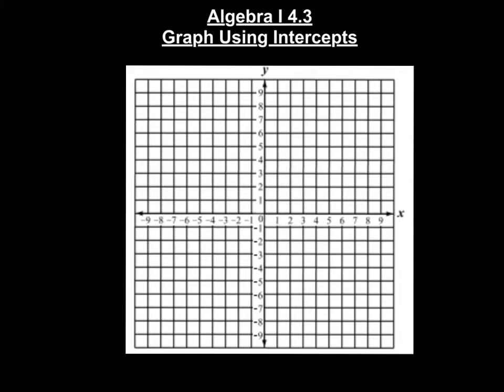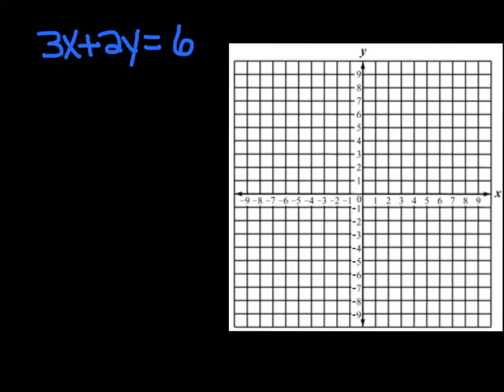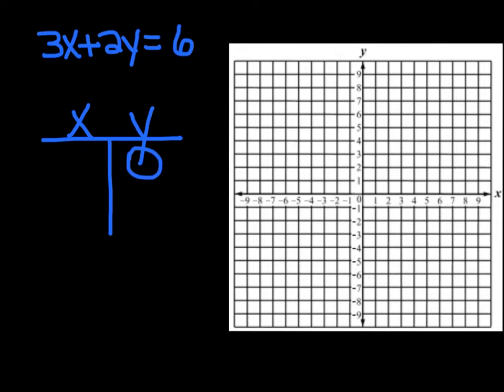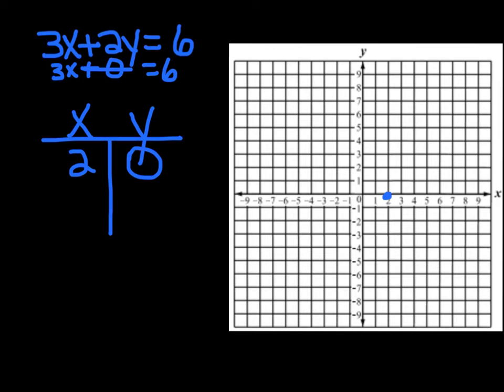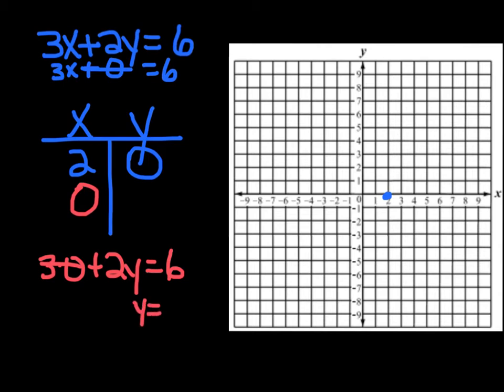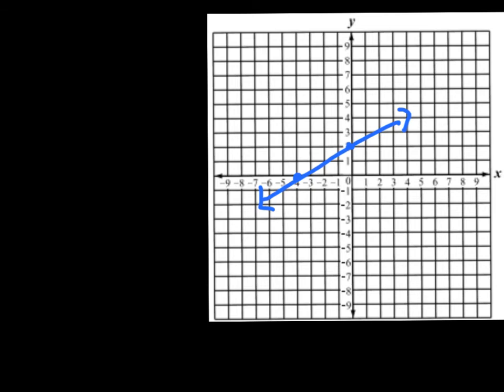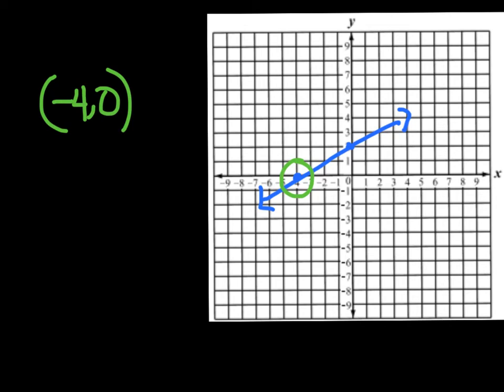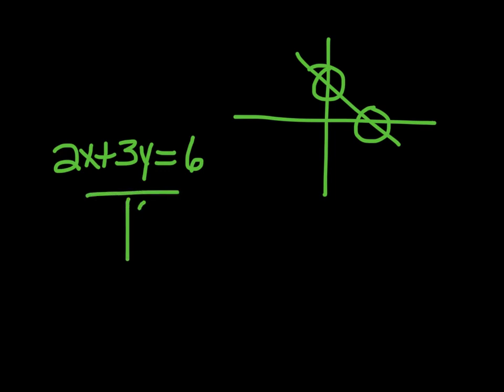Algebra I 4.3 Graph Using Intercepts